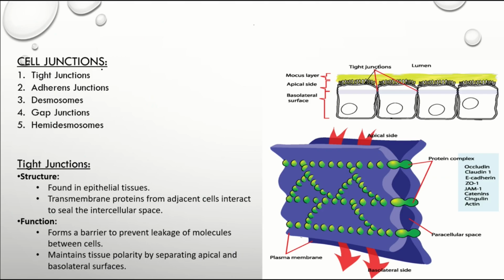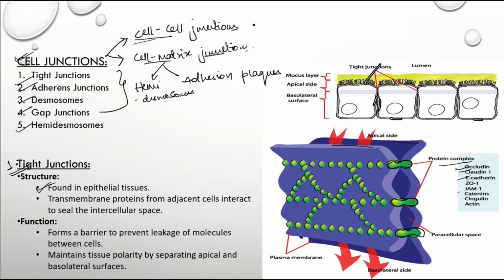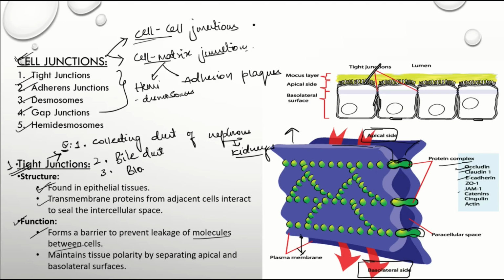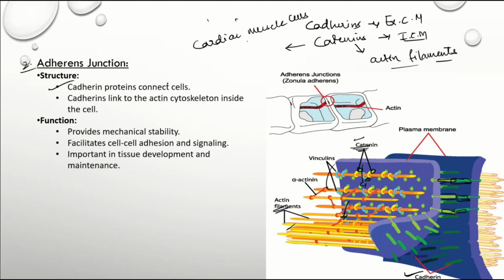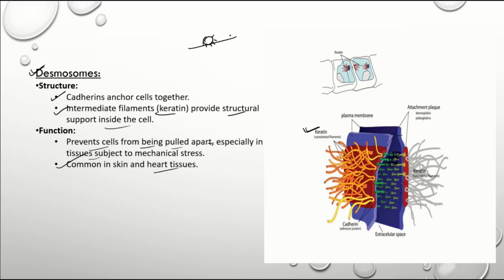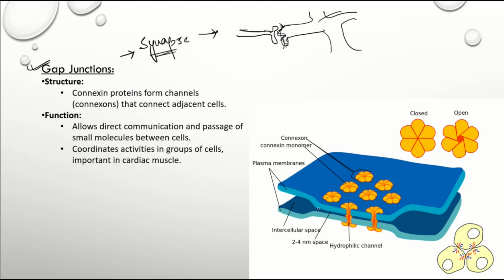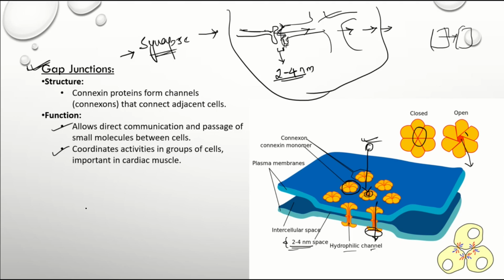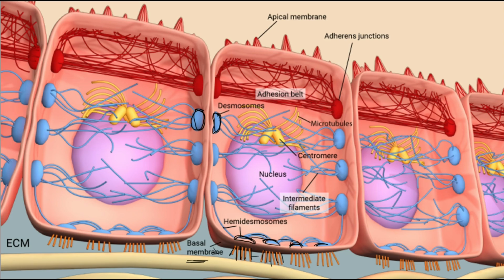Cell Junctions I HAP-1 I Lecture by Pharmwise Academy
In this lecture video we have covered the Cell Junctions. The another lecture will be available tomorrow. Hope you understood and enjoyed watching our lectures.

Happy Learnings!!!

The notes are provided on the telegram channel. The students can access the notes through Telegram Channel.

PharmWise Academy.